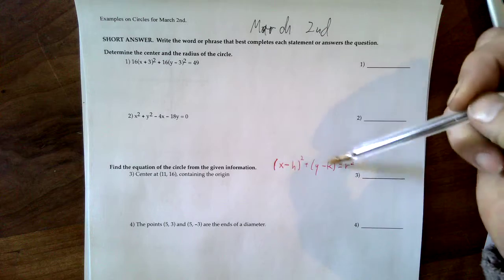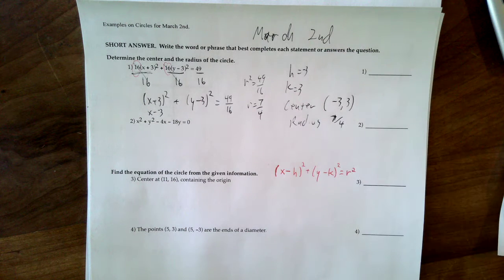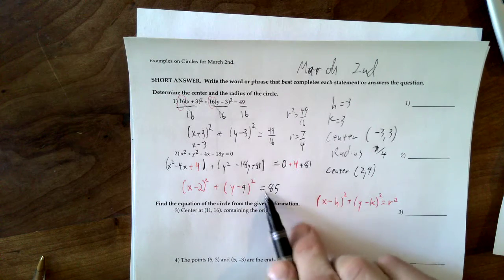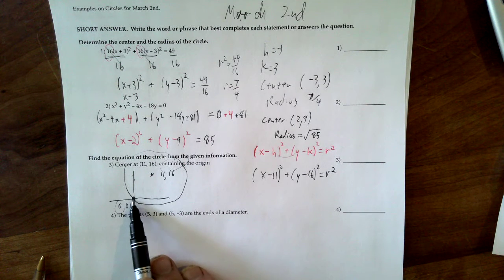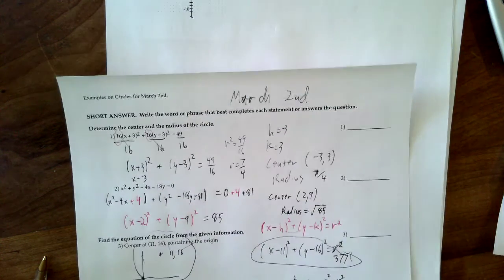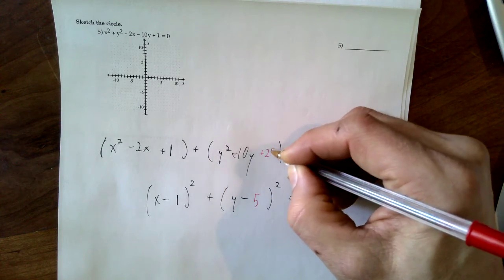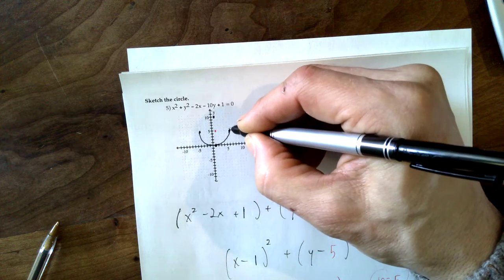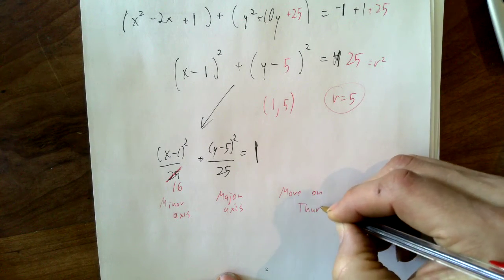122 Circles video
March 2nd "Class"